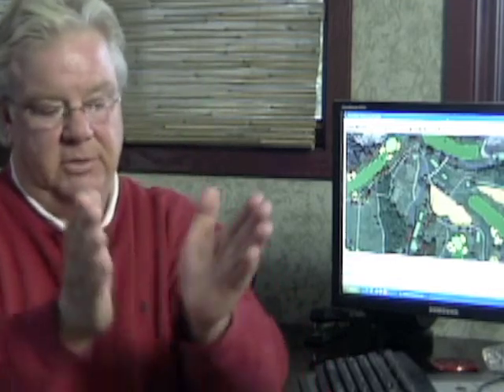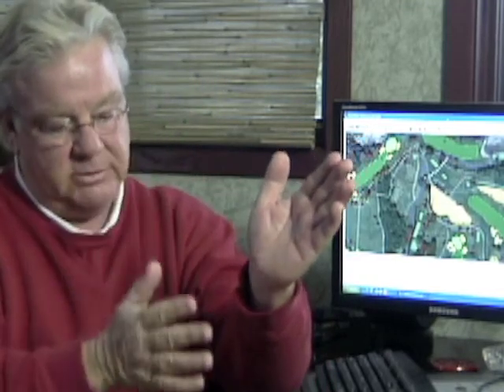Jim Nicol on StrataPoint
Jim Nicol, Certified Superintendent, describe how StrataPoint has helped him manage the trees at Hazeltine National Golf Club.